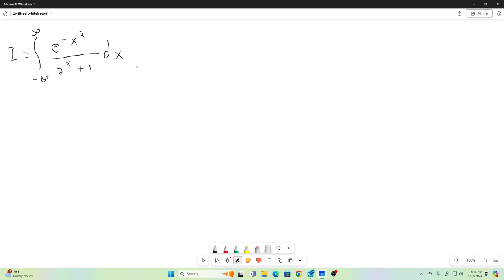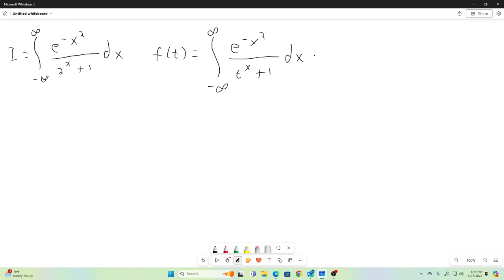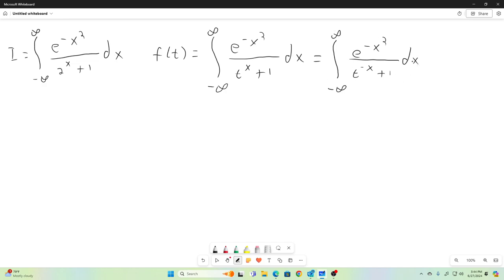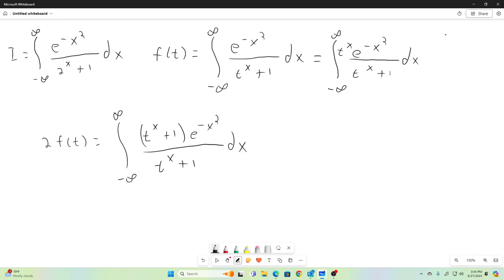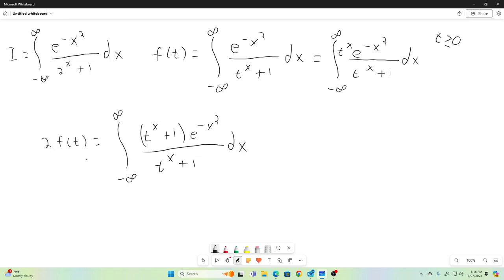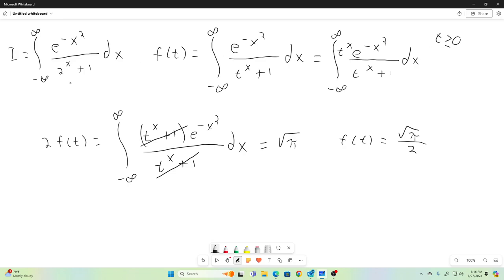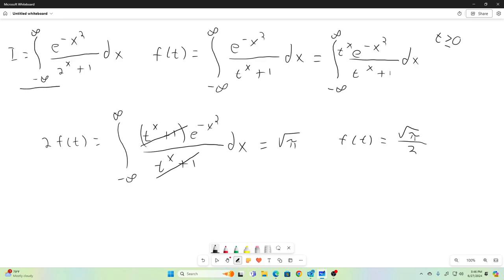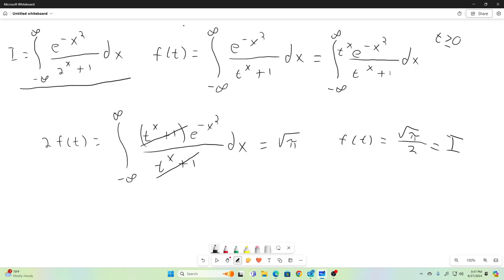Feynman Integration Example 119 - ∫ from -∞ to ∞ of (e^(-x²) / (2^x + 1)) dx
Evaluation of ∫ from -∞ to ∞ of (e^(-x²) / (2^x + 1)) dx